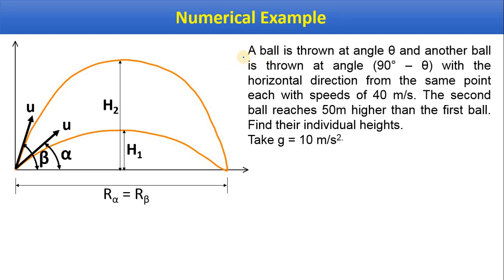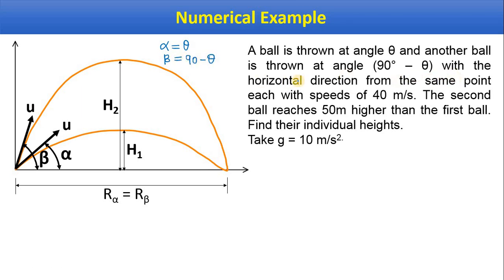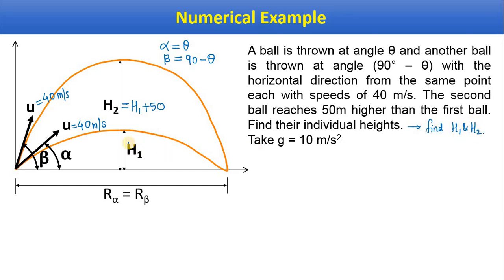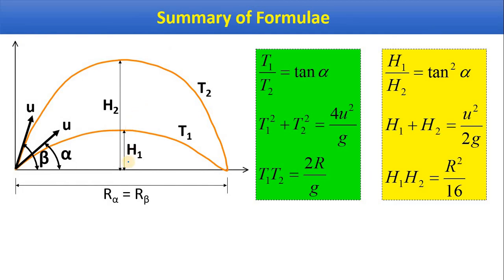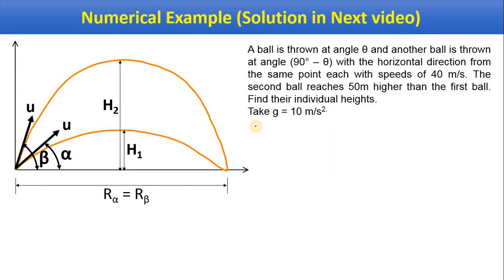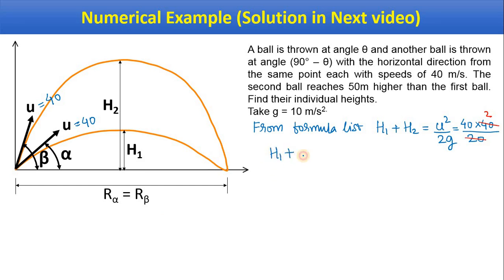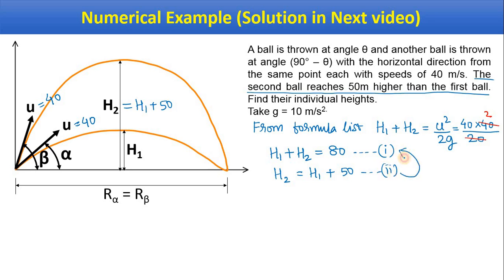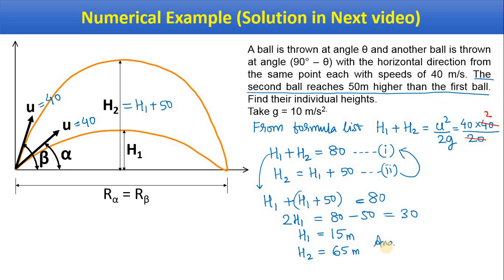A ball is thrown at angle θ and another ball is thrown at angle (90° – θ) with the horizontal direct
A ball is thrown at angle θ and another ball is thrown at angle
(90° – θ) with the horizontal direction from the same point each with speeds of 40 m/s. The second ball reaches 50m higher than the first ball. Find their individual heights.